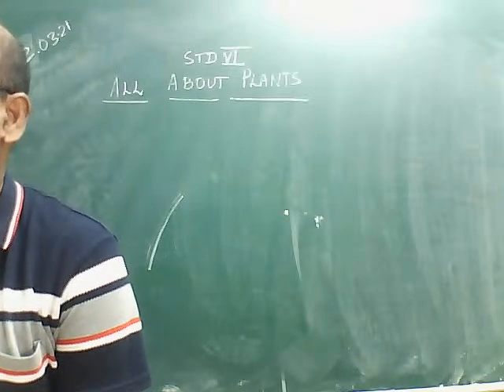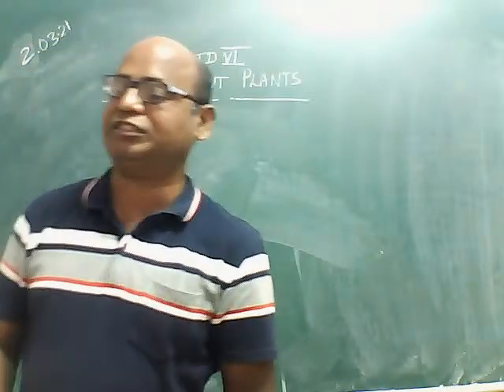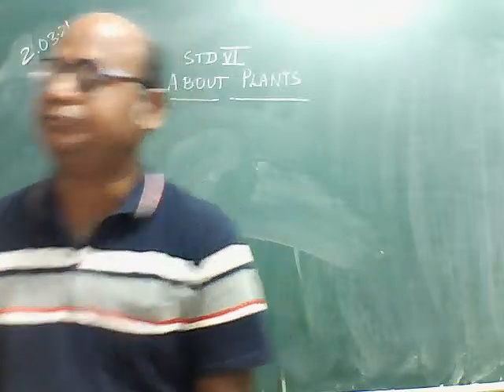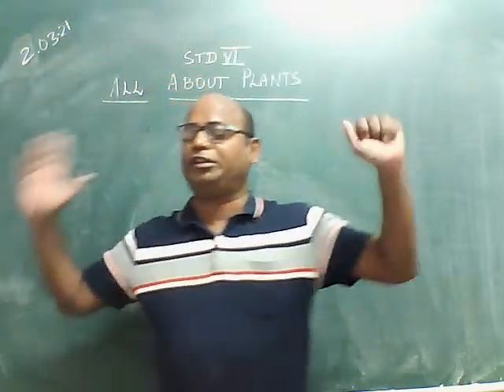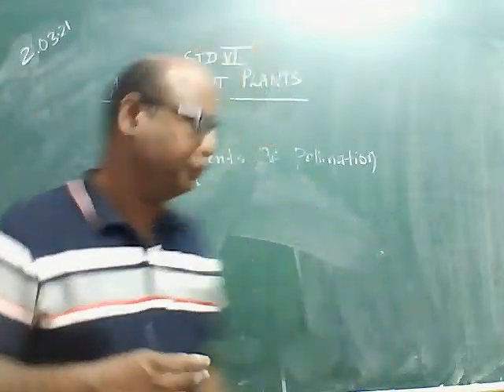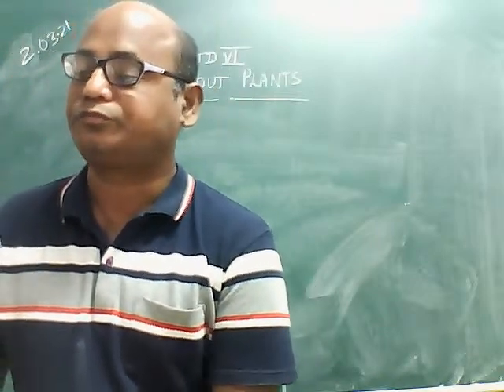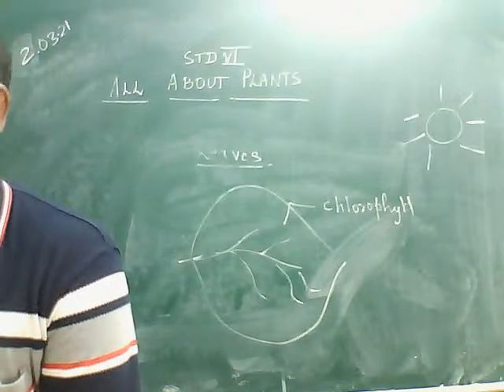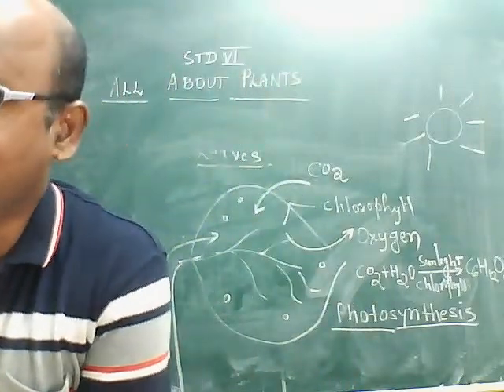Standard 6. All About Plants